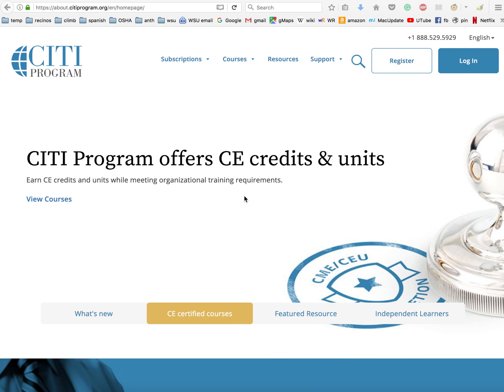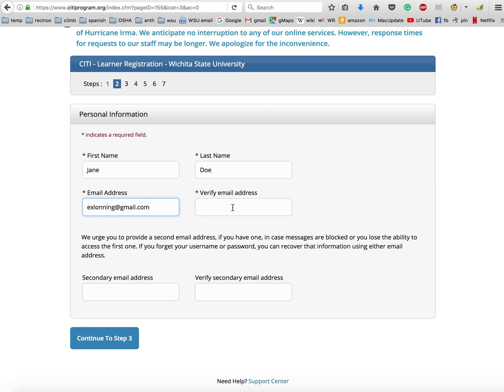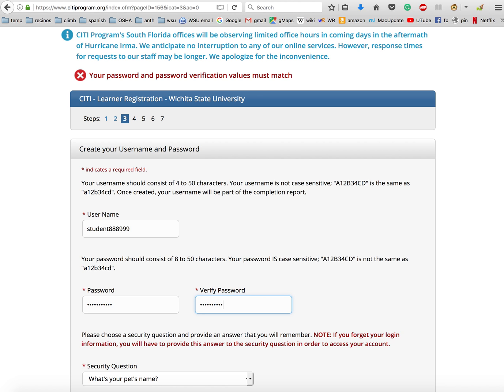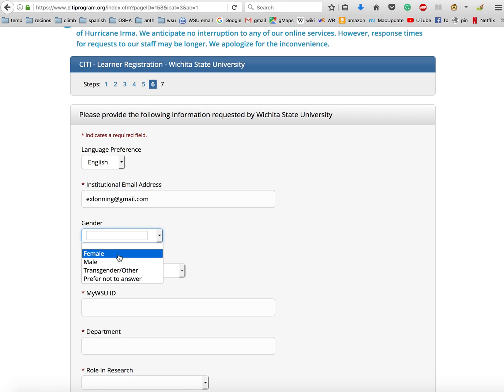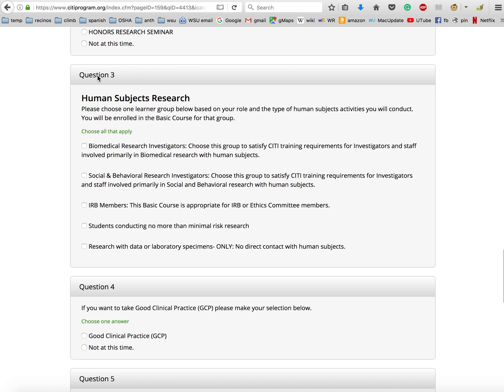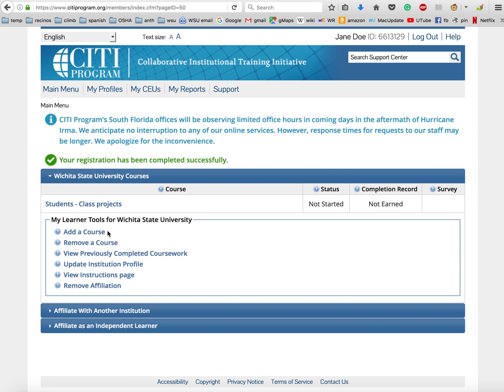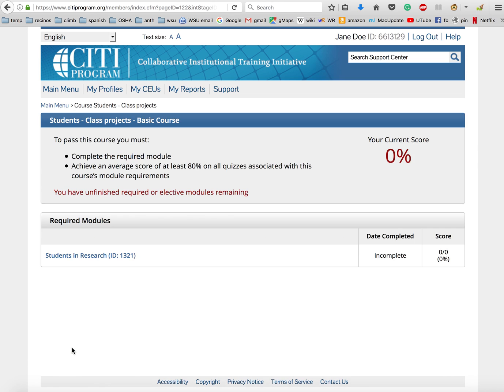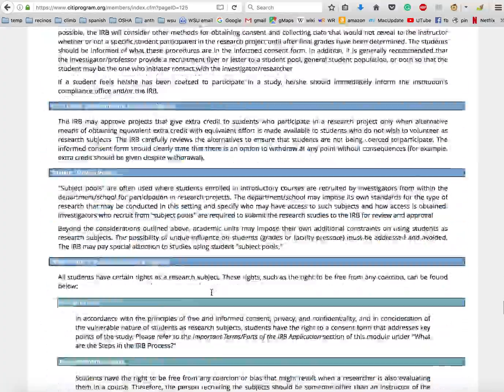How to register for CITI training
This video shows you how to register for the CITI training program online. You'll need to watch this video to know which options to chose to select the right training module for the class project.